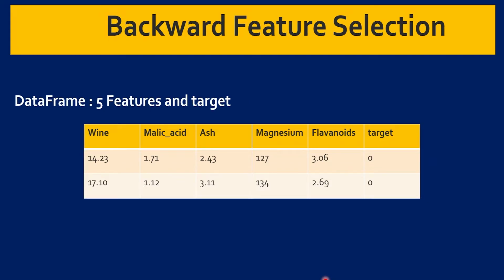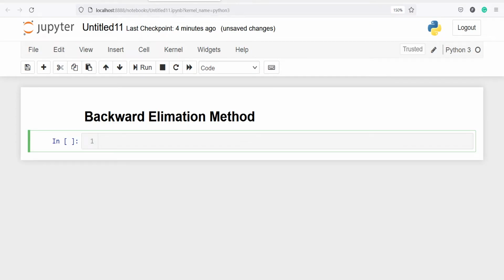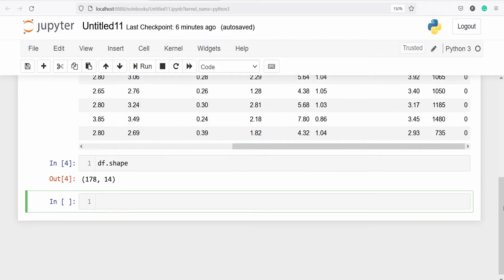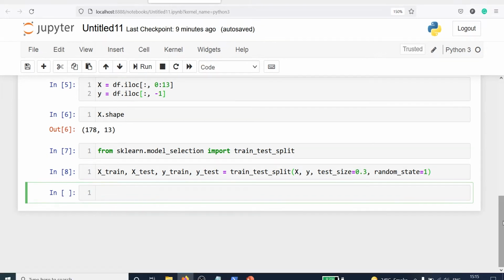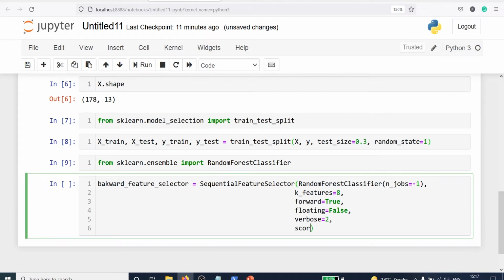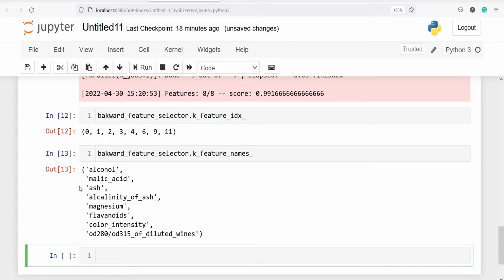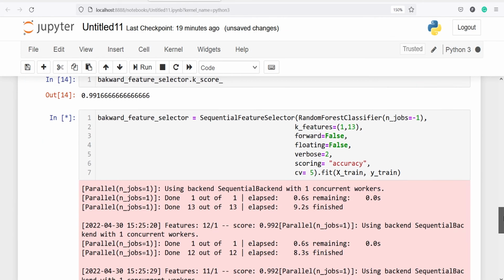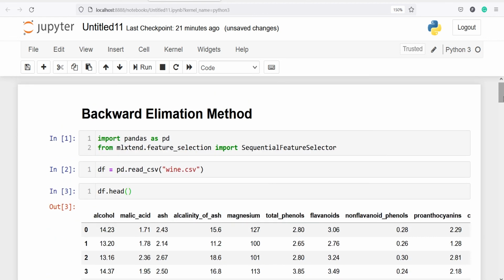Python Feature Selection: Backward Elimination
About this video: In this video, you will learn about Backward Elimination in python